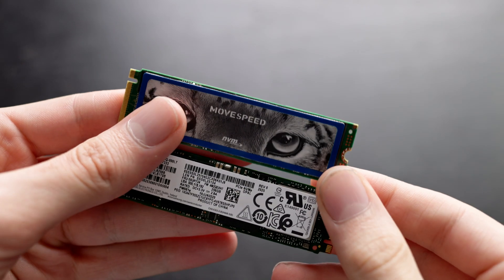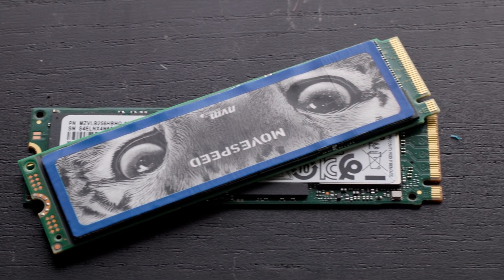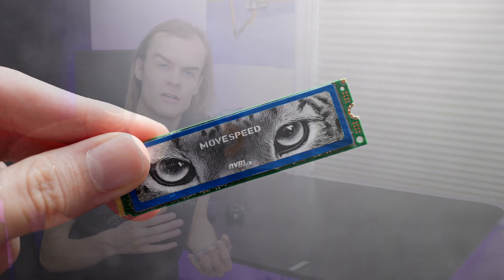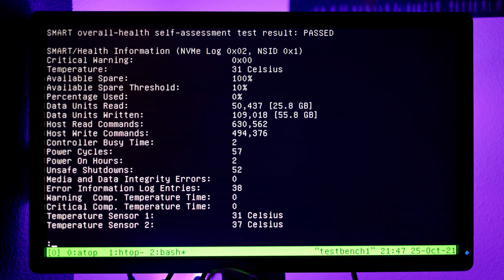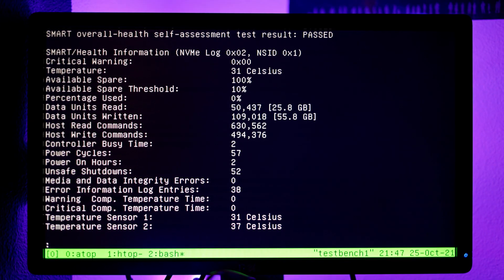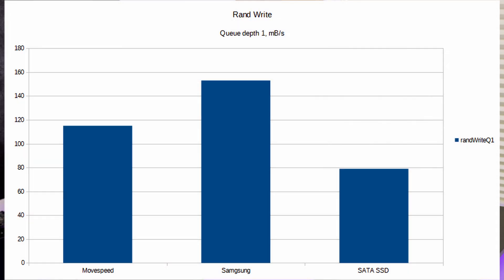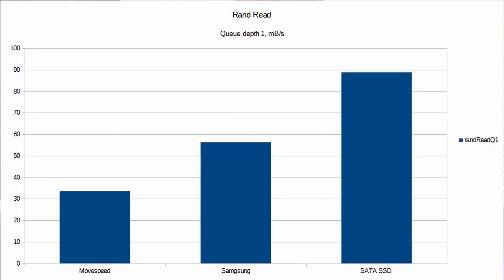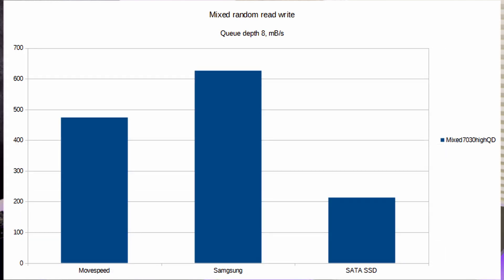Cheap new vs Used OEM SSD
I compare a new low end SSD with a Used OEM drive from eBay to see which option makes the most sense for a budget SSD. I compared the performance, functionality, buying experience, and other aspects of the two drives.